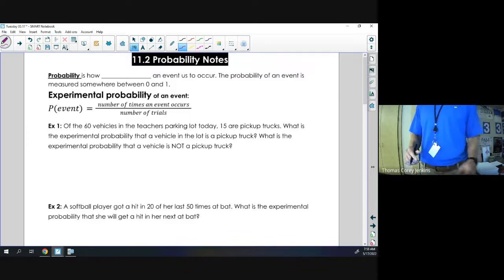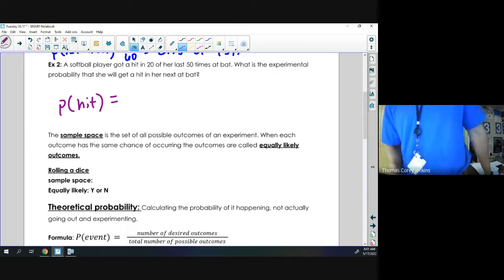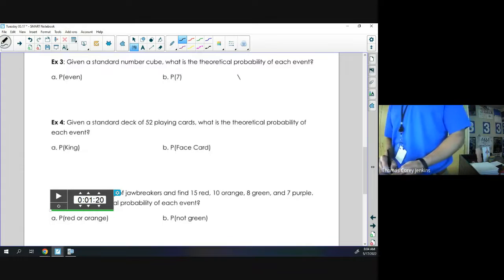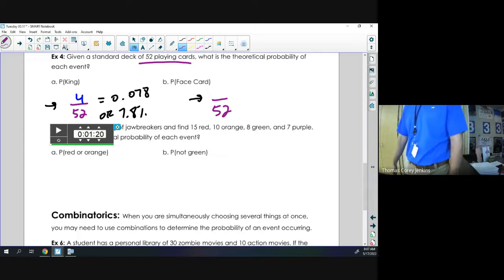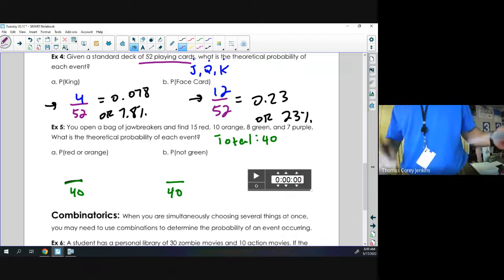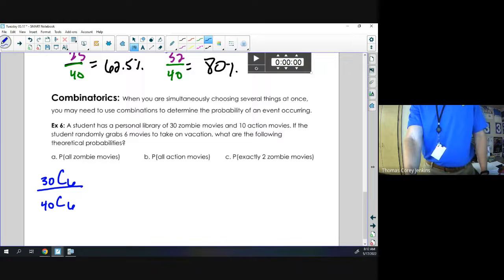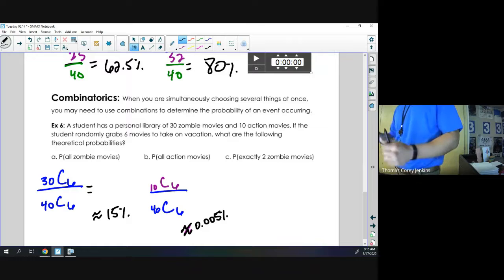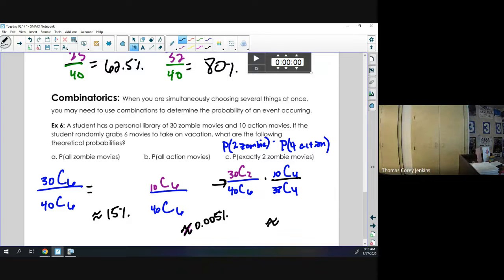11 2 alg 2 Probability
I can determine experimental & theoretical probability based on a number of outcomes.